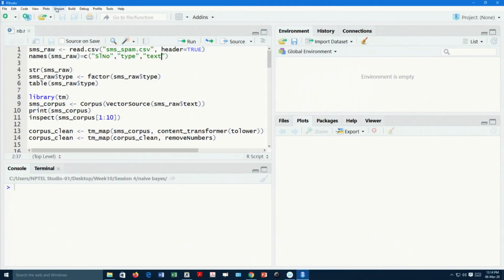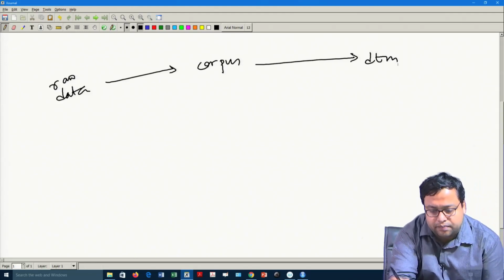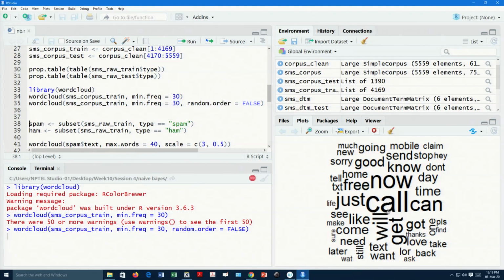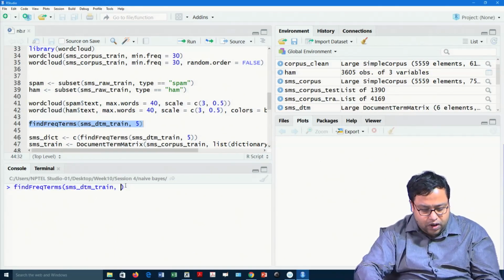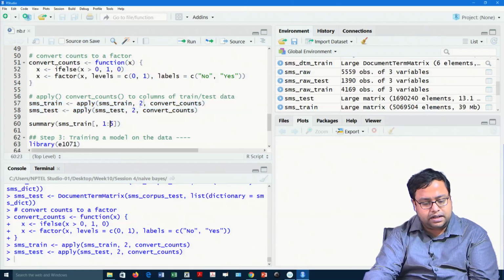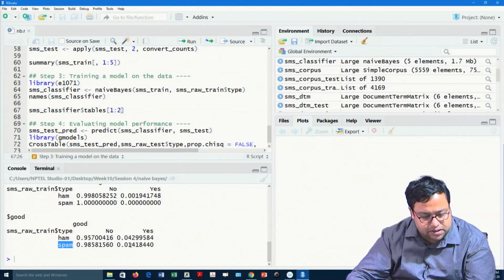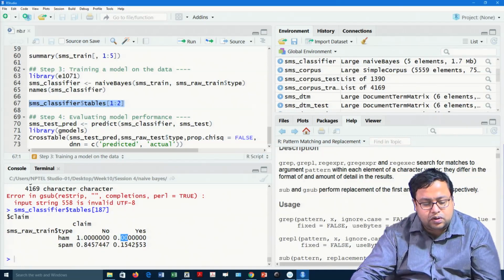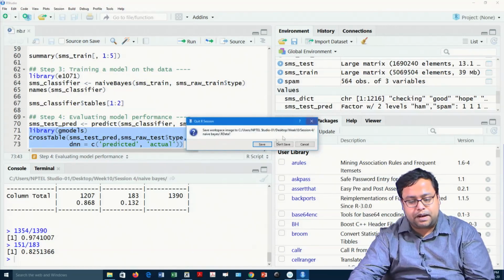Lecture 55: Text Mining and Sentiment Analytics (Contd.)